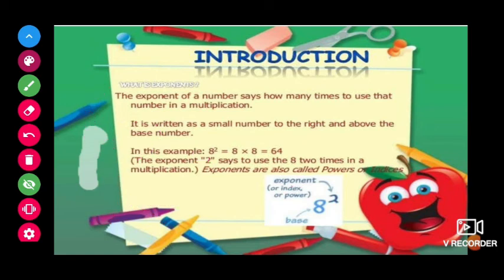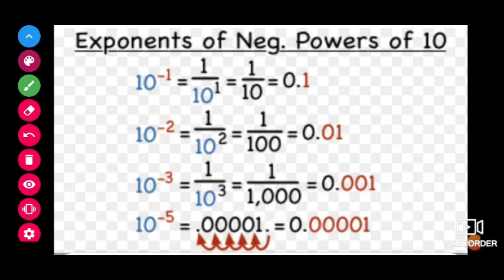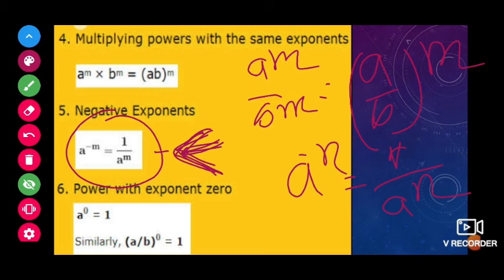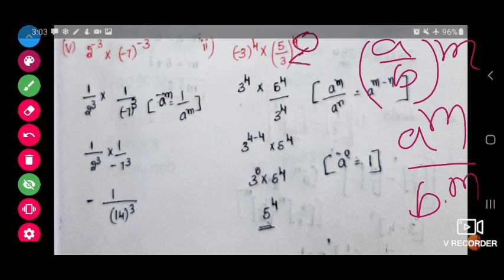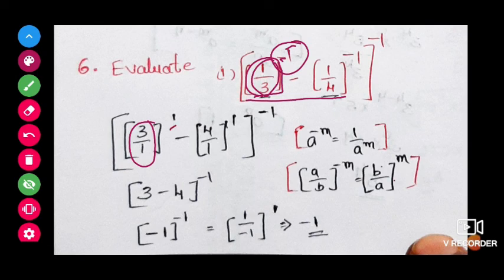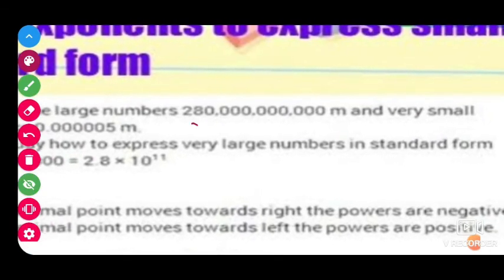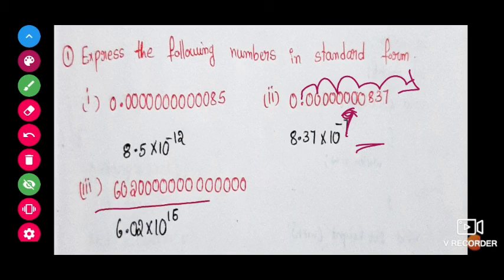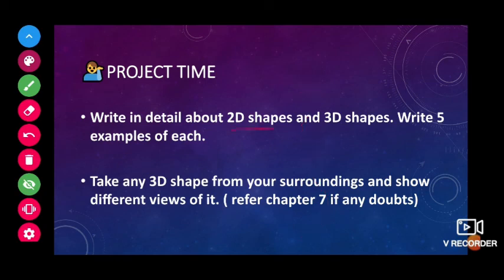8th std Mathematics chapter 2 Exponents